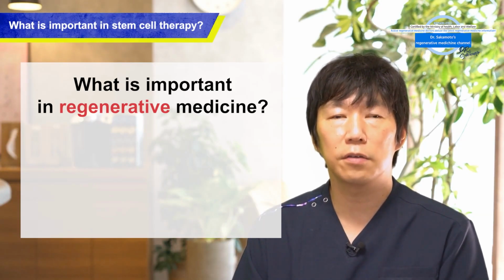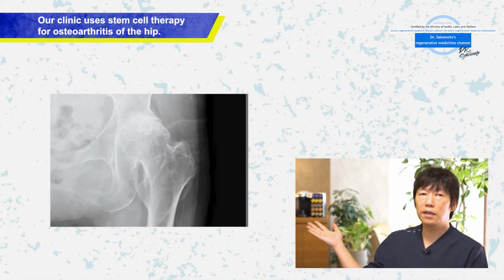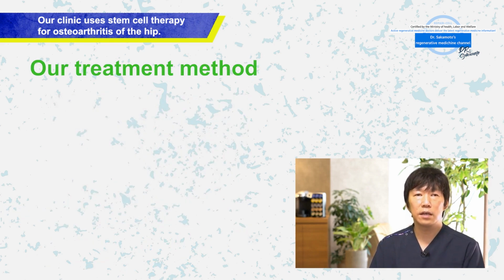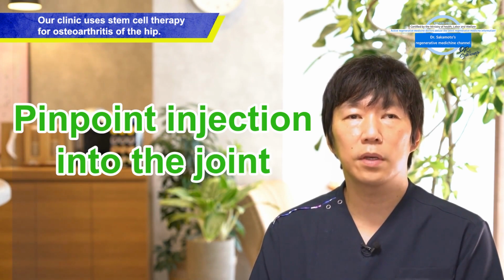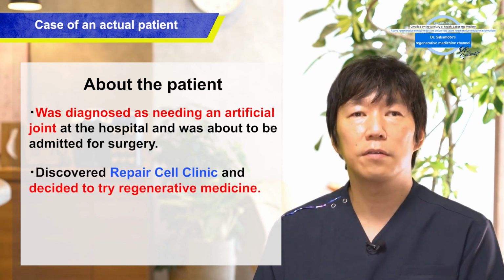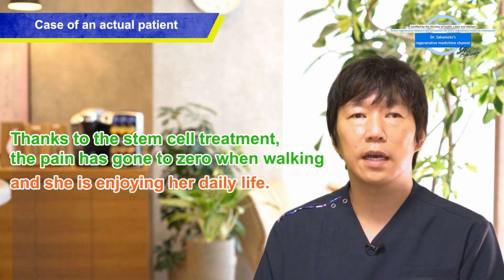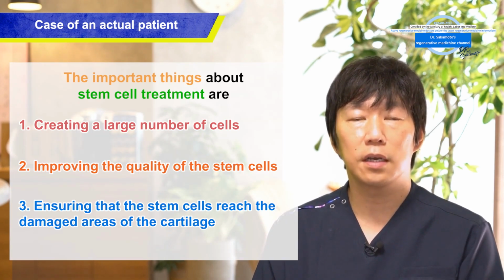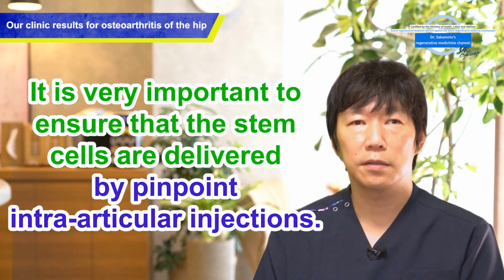Regenerative Medicine for Effective Treatment of Hip Osteoarthritis 【Doctor's Explanation】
The Most Effective Regenerative Medicine for Osteoarthritis of the Hip!
Complete Recovery Without Surgery, Even in Late Stages! Relieve Pain and Walk Normally Again!!
Dr. Sakamoto, a specialist in regenerative medicine and the director of Repair Cell Clinic, explains.

For the treatment of osteoarthritis of the hip, regenerative medicine offers a potential method to regenerate cartilage. However, regenerative treatments such as stem cell therapy and PRP therapy are relatively new.

These treatments require approval from the Ministry of Health, Labor and Welfare and are not available at general orthopedic clinics, hospitals, or most medical institutions.

Moreover, even among medical facilities authorized to provide regenerative medicine, many are unable to perform treatments specifically for the hip joint.

At Repair Cell Clinic, however, not only do we offer regenerative medicine for hip joints, but we also utilize our unique"intra-articular pinpoint injection"technique. This allows us to deliver treatment to the most effective areas for cartilage regeneration in the hip joint.

If you are suffering from osteoarthritis of the hip, we highly recommend reaching out to us for consultation.

▼ We may be able to help if you:
・Want to avoid or do not wish to undergo surgery
・Cannot afford a long hospital stay due to work or family commitments
・Do not want to use an artificial joint
・Have underlying conditions that make surgery impossible
・Are elderly and unable to undergo surgery

This video features regenerative medicine against knee osteoarthritis, which is a new treatment method that does not rely on artificial joints.

Regenerative medicine, including stem cell therapy and PRP therapy, is a new treatment method. Contact our clinic, which has been approved by the Ministry of Health, Labor and Welfare (Japan).

(Table of contents)
0:00 Theme of this time
0:16 What is important in regenerative medicine?
0:37 Our hospital's stem cell therapy for osteoarthritis of the hip
1:59 Case of an actual patient
3:28 Our hospital's results for osteoarthritis of the hip
3:49 Summary of Regenerative Medicine

These videos may also help you!

●About Dr. Sakamoto
Sadanori Sakamoto
Director of Medical Corporation Mikiyukai

After graduating from the Faculty of Medicine, Kansai Medical University, I was engaged in a wide range of treatments from outpatient to surgical operations. Then, I came across a new treatment method called ""regenerative medicine"" that cures diseases by maximizing the functions of one's own cells and original healing power. As I saw a great potential of regenerative medicine, I was quick to adopt it and provided treatment to a number of patients. Since then, I have been providing stem cell therapy and PRP therapy, while offering correct information on regenerative medicine.